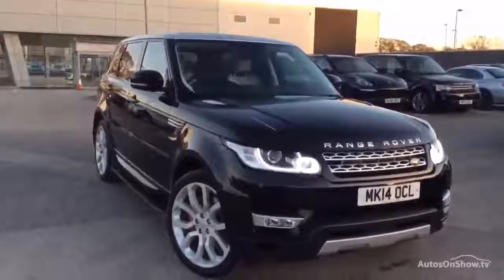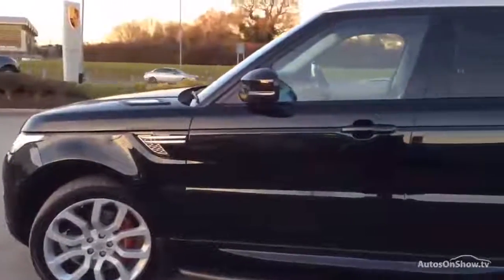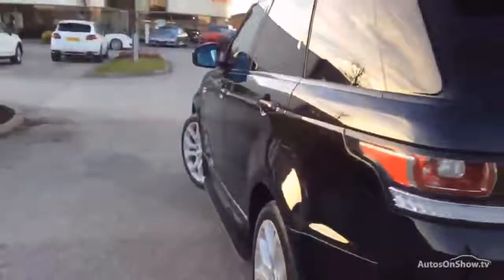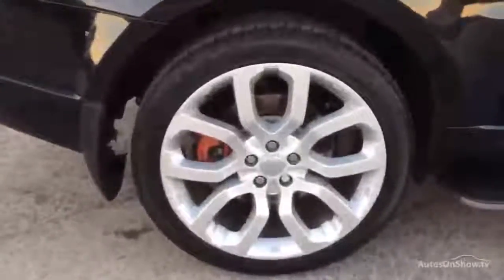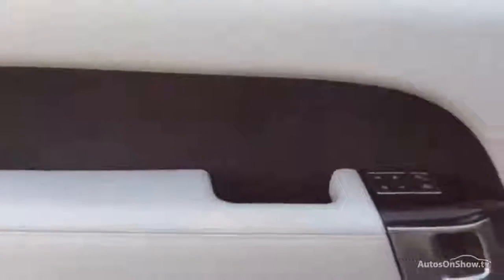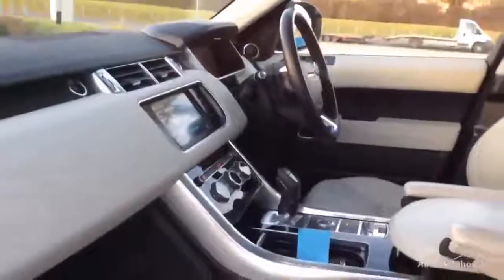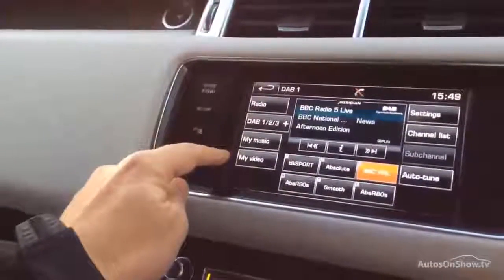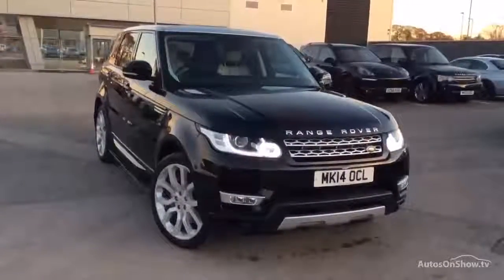LAND ROVER RANGE ROVER SPORT SDV6 HSE BLACK 2014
2014 LAND ROVER RANGE ROVER SPORT SDV6 HSE ESTATE DIESEL, in BLACK